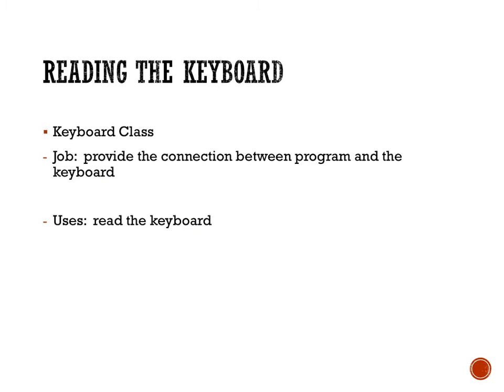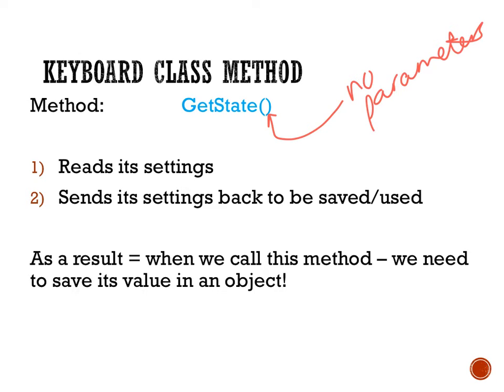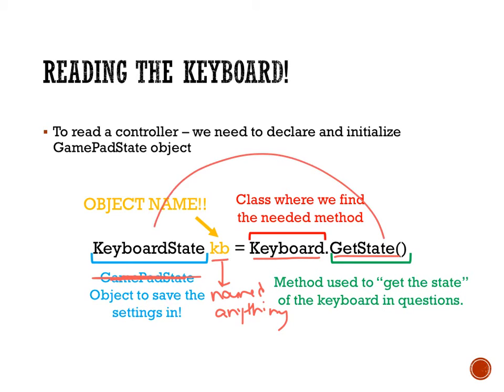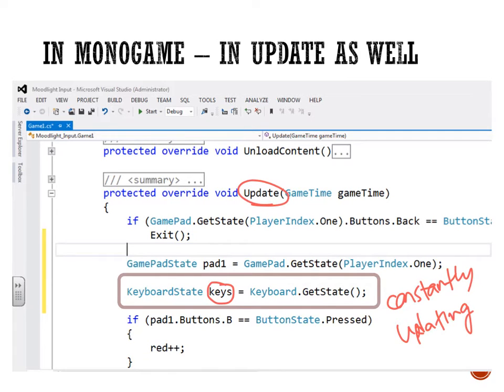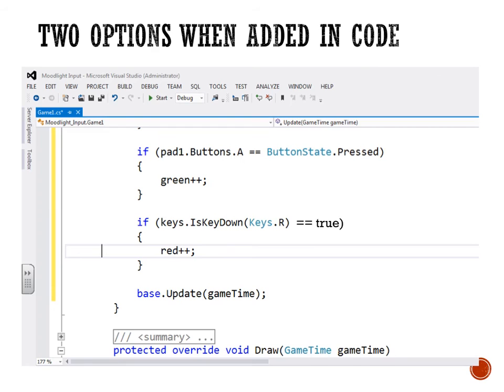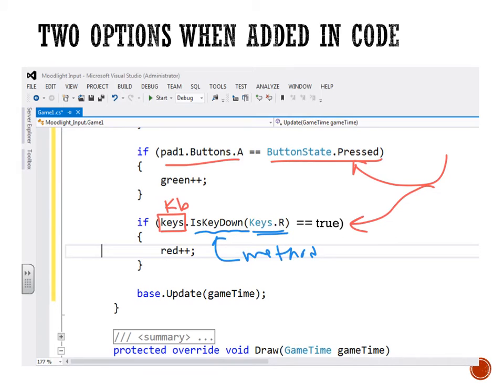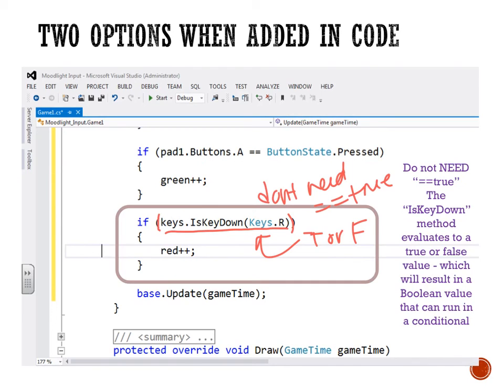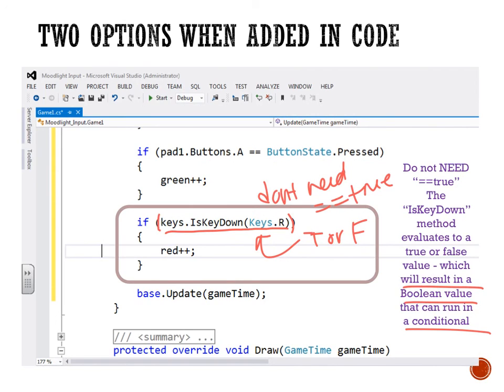Unit 4 - Lesson 2C - Keyboard Input